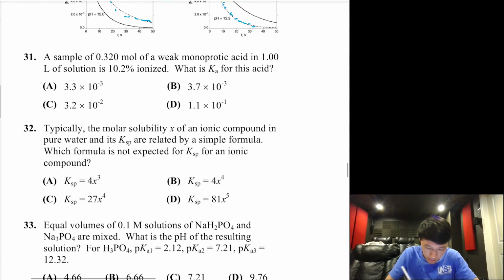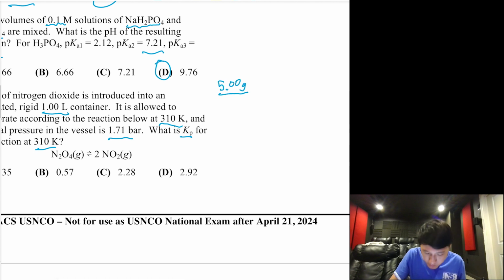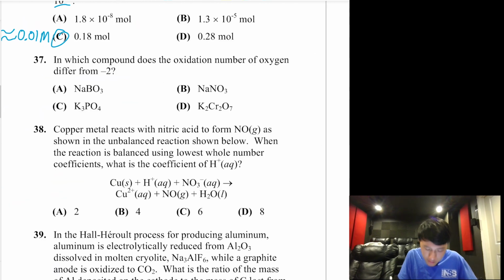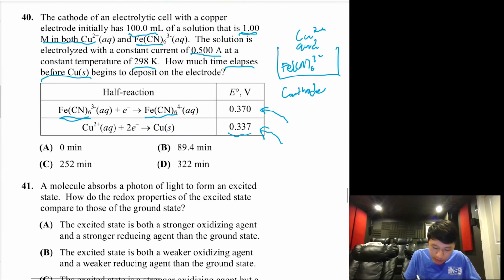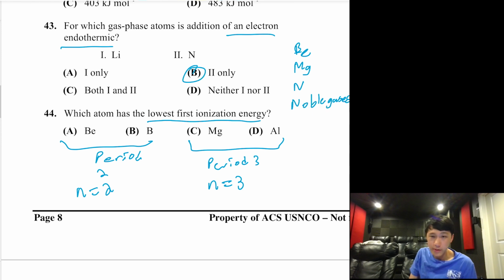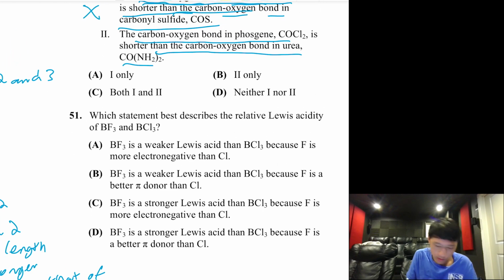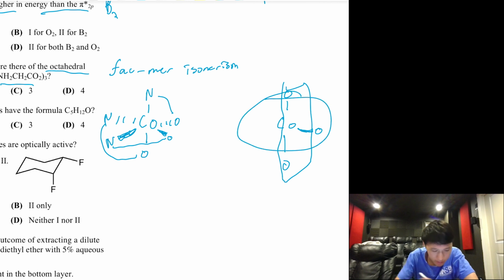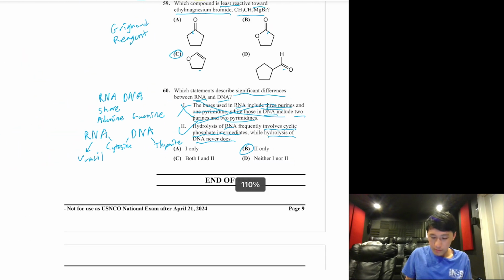2024 USNCO NATIONAL EXAM Part I Solutions: Questions 31-60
I walk you through the last 30 questions of the 2024 USNCO National Exam Part I with detailed explanations of each problem.

Timestamps:
00:00 Introduction
00:16 Question 31
02:21 Question 32
05:21 Question 33
09:12 Question 34
12:39 Question 35
14:42 Question 36
19:00 Question 37
21:07 Question 38
23:27 Question 39
26:02 Question 40
30:06 Question 41
31:50 Question 42
36:05 Question 43
37:15 Question 44
38:16 Question 45
39:40 Question 46
40:50 Question 47
41:36 Question 48
43:25 Question 49
44:21 Question 50
47:14 Question 51
50:09 Question 52
53:20 Question 53
55:14 Question 54
57:14 Question 55
58:40 Question 56
59:45 Question 57
1:01:28 Question 58
1:02:29 Question 59
1:03:27 Question 60
1:05:50 Outro